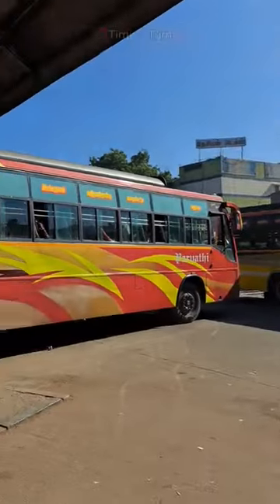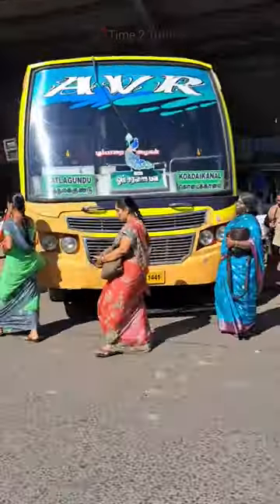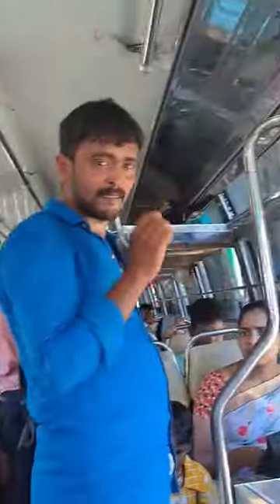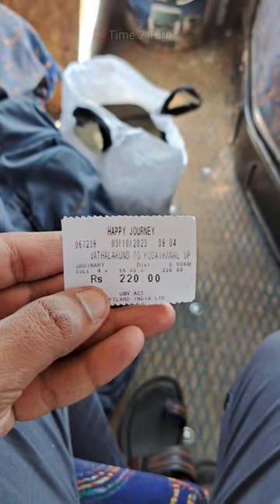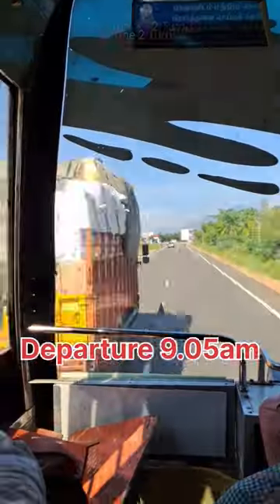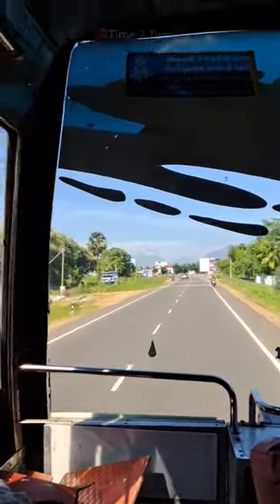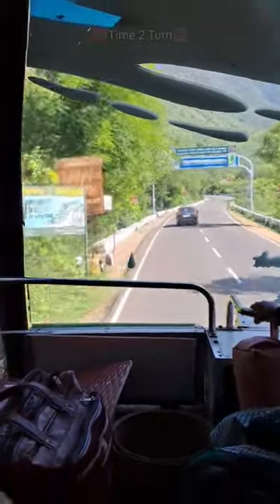இந்த Dam தெரியுமா🔥 Batlagundu to Kodaikanal(கொடைக்கானல்)🚎bus